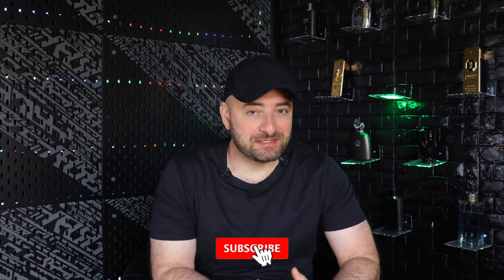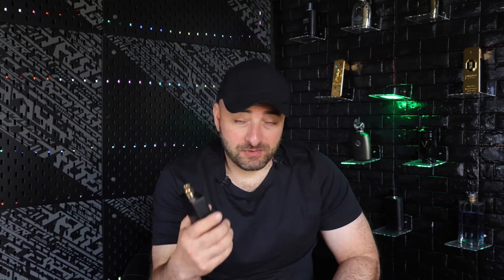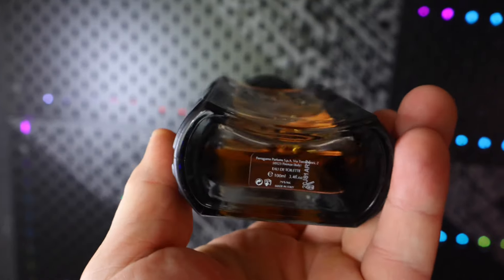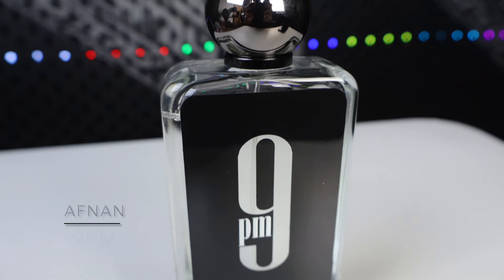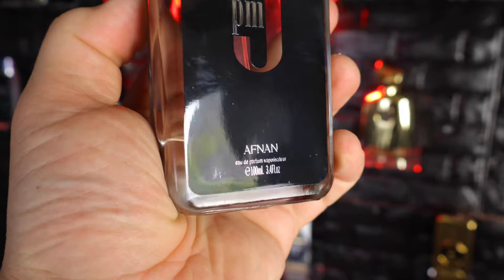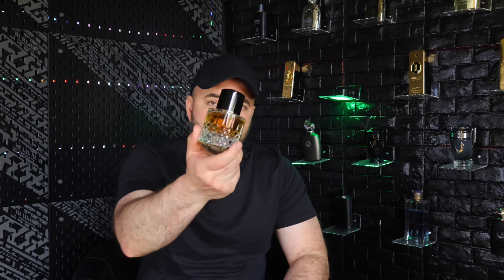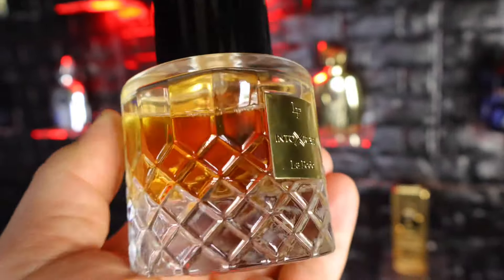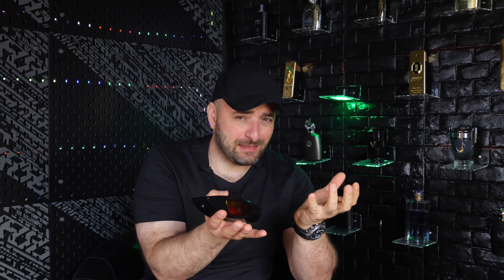5 Cheap Attention Grabbing and Compliment getter Cheap Fragrances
These are 5 of my favourite compliment getter cheap fragrances colognes for fall 2024 that smell expensive and gonna grab great attentions for you 🤜🤛